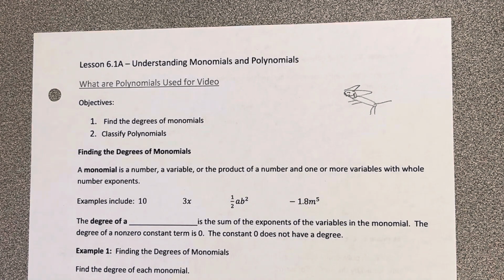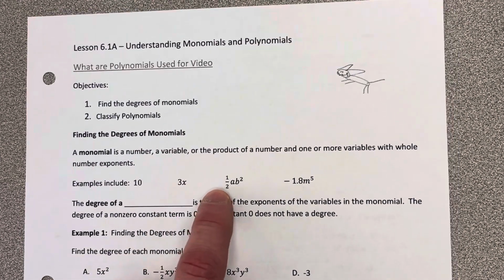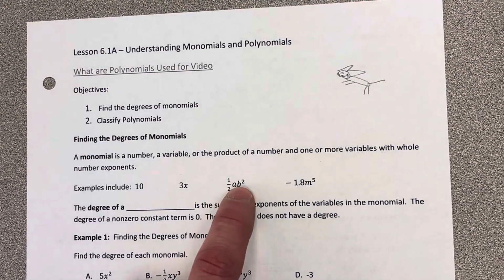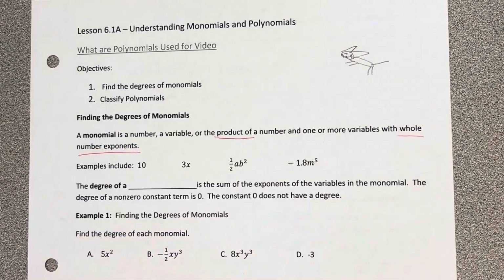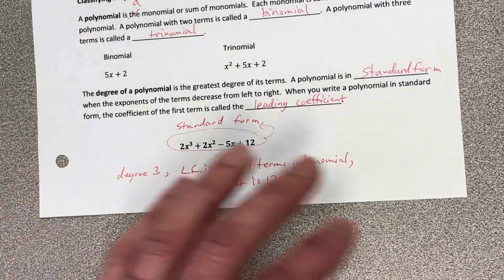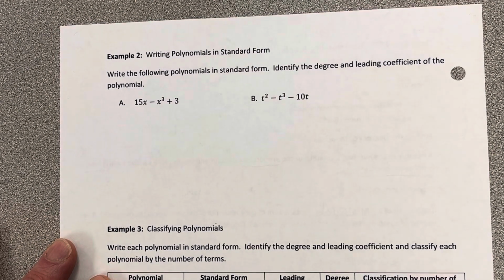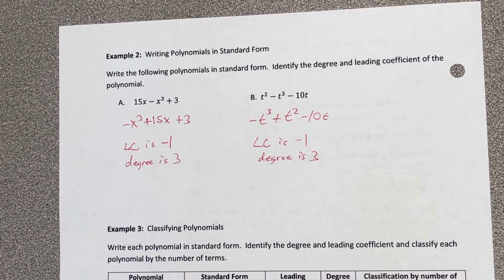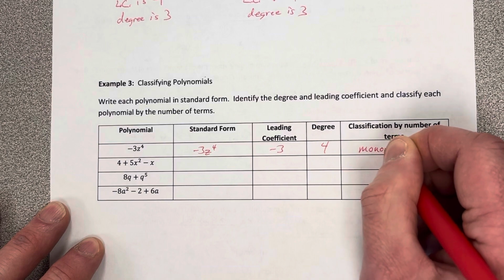A1 6.1A Understanding Monomials and Polynomials